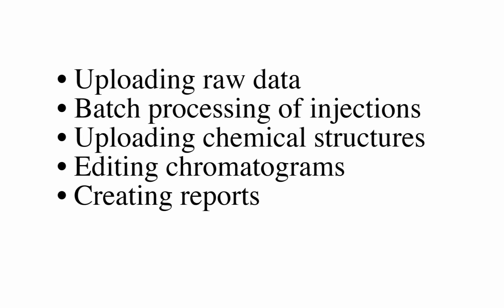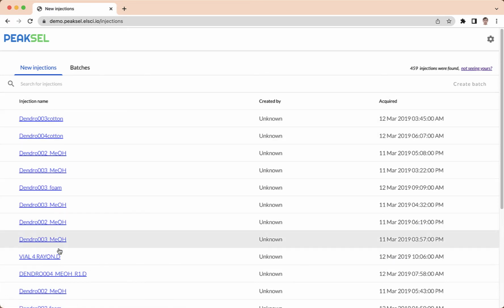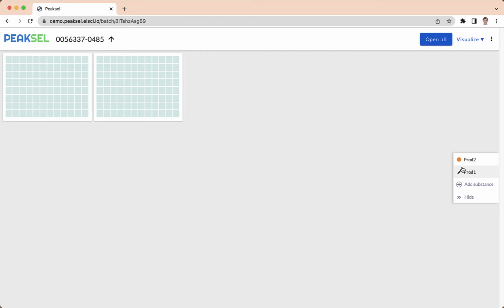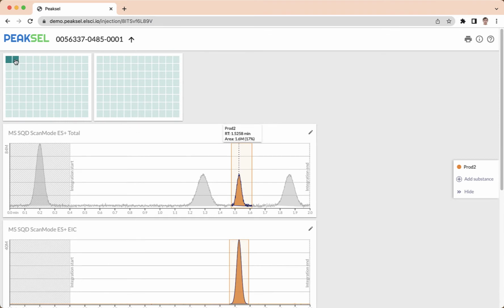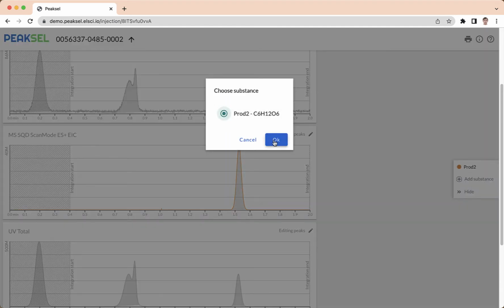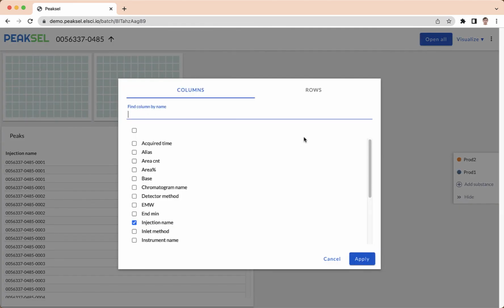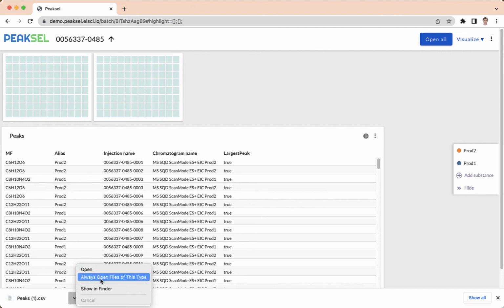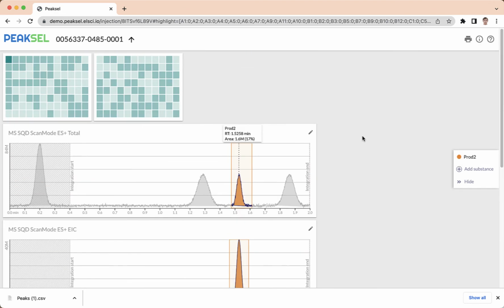Getting started with Peaksel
Learn how to: upload raw data, edit chromatograms, add structures and create EICs, building reports.